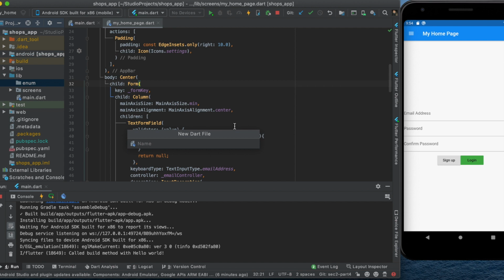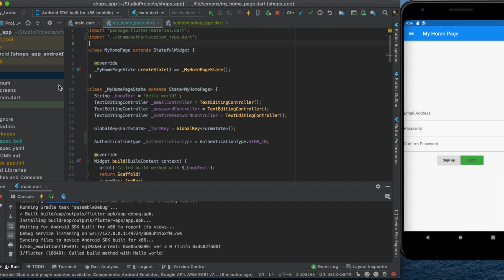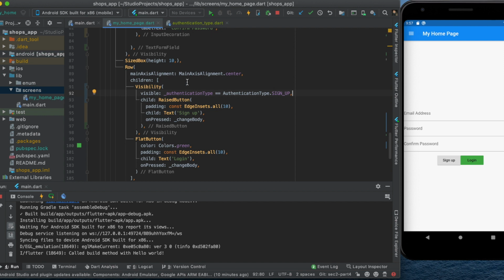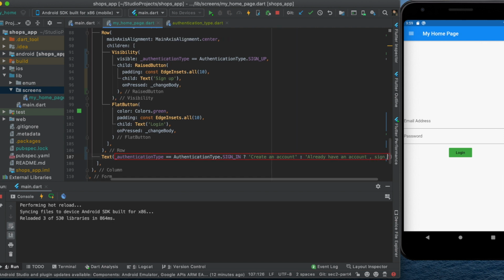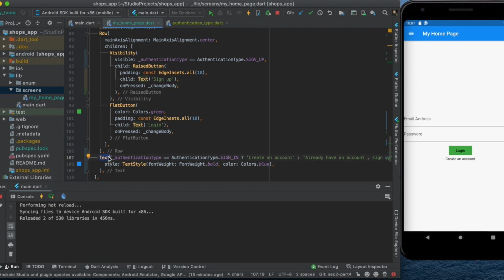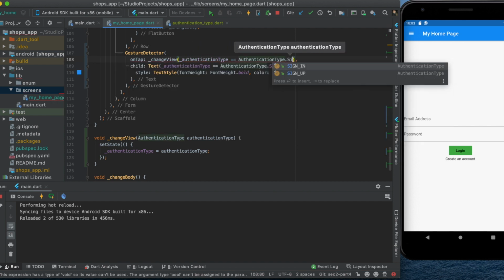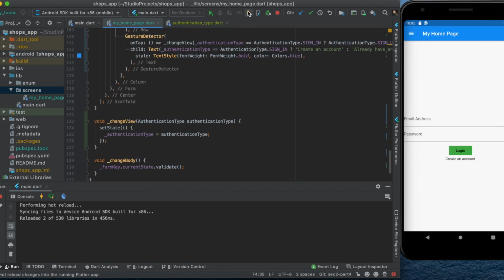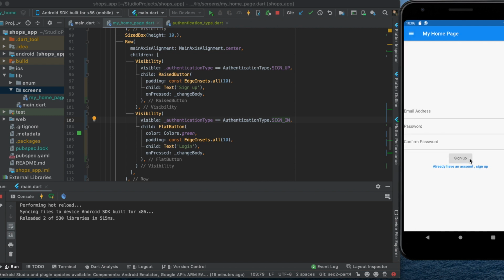Flutter Course - Section 2: Widgets - Part 3: Visibility , Enums, Gesture Detector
In this video , we will try to
1. Create Enums to differentiate types of views
2. Hide confirm password field and
3. Disable its validator
4. Hide login button if user is trying to sign up and vice versa.
5. Text does not support click listener so how we add a a click event there? Find out in video.